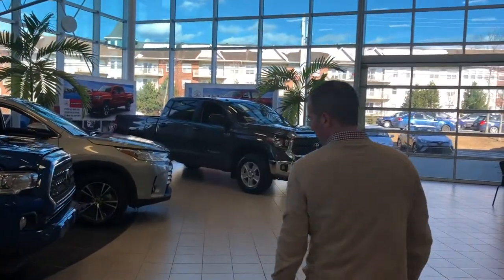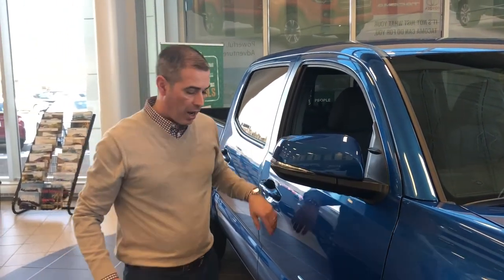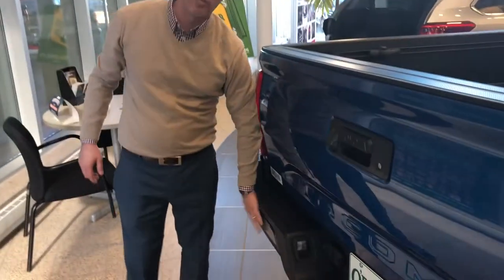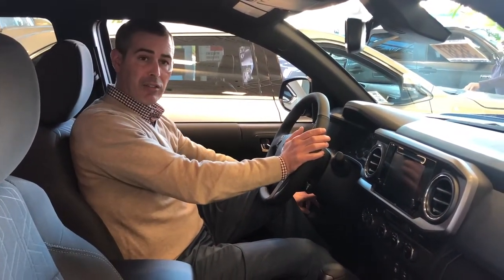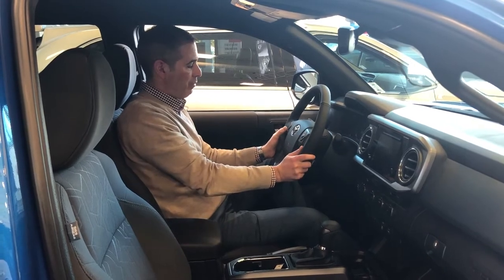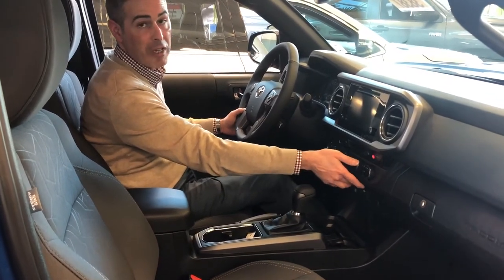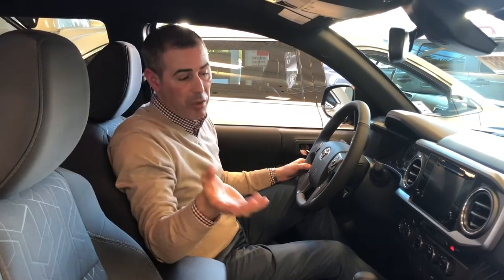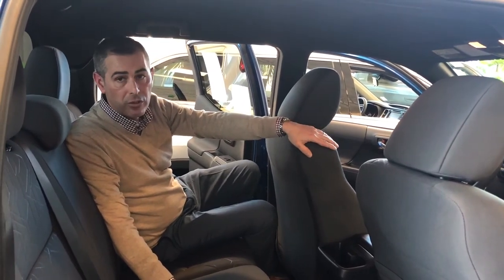Steve MacDonald O'Regan's Toyota Dartmouth Walk Around Video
Walk around Video 2018 Toyota Tacoma 2/28/2018